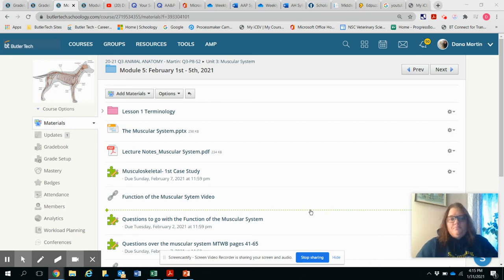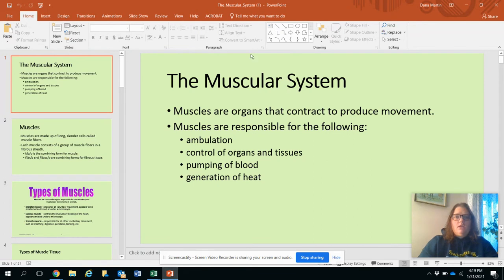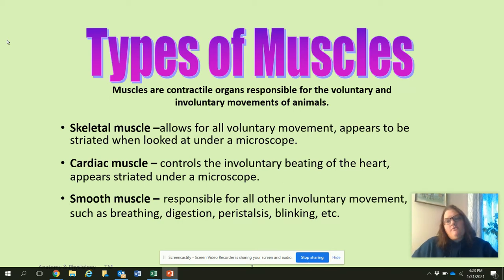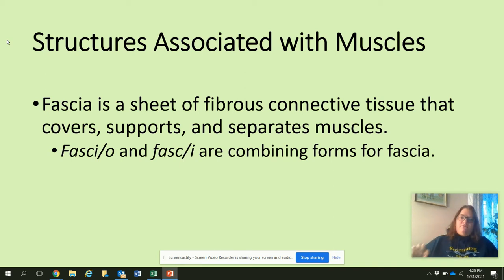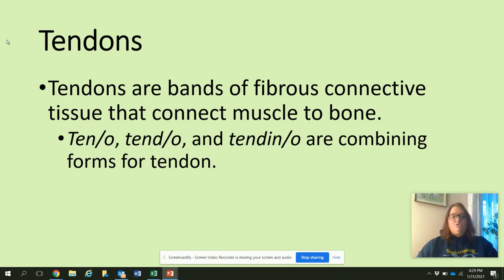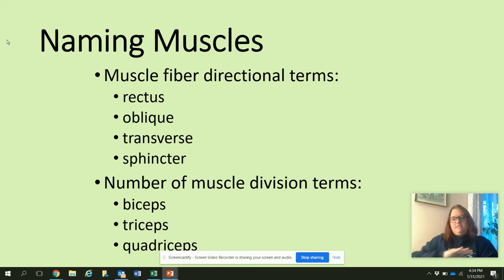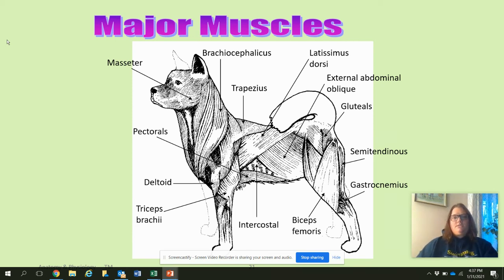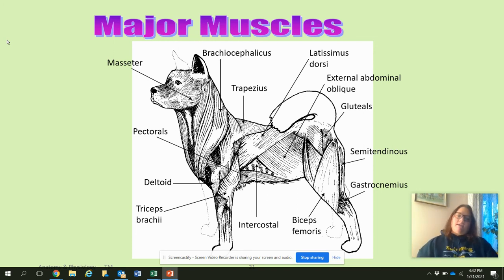Muscular System Lecture - RECORDED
Review of the ppt and notes for the Muscular System Unit